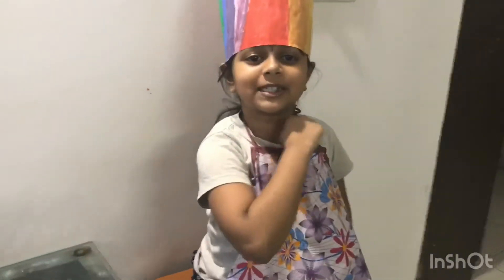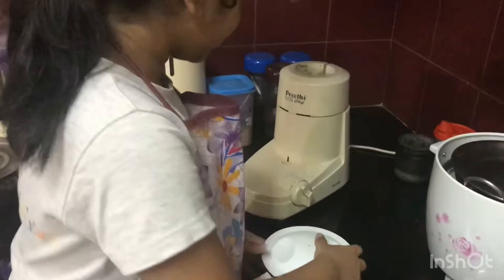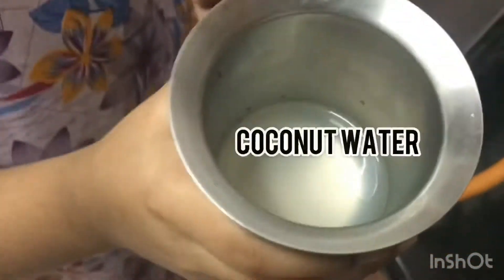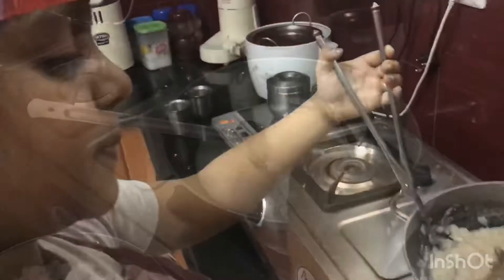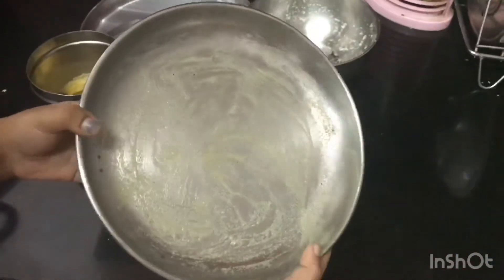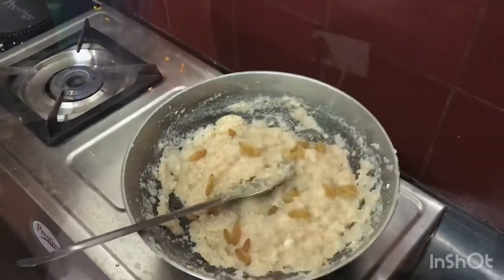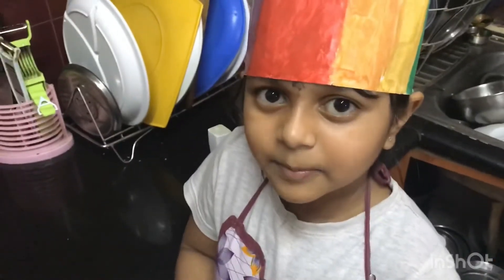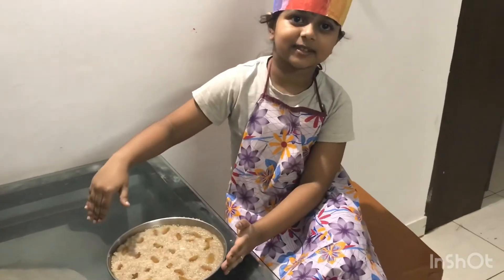Coconut Barfi @Mihira’s Kitchen